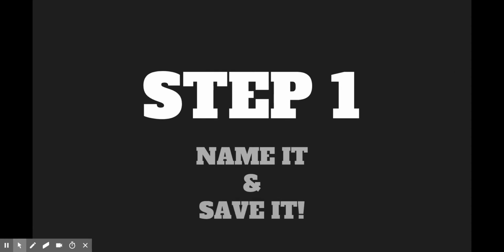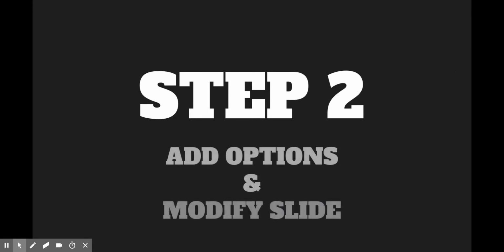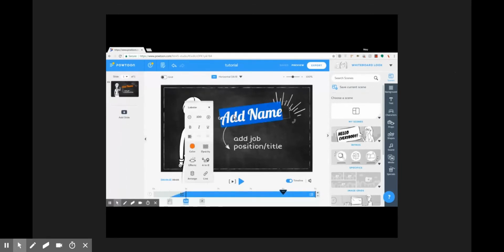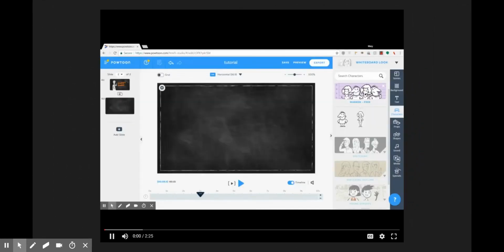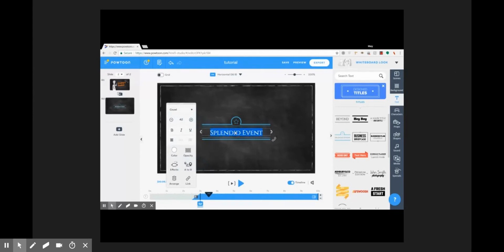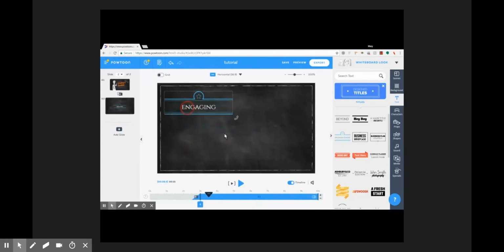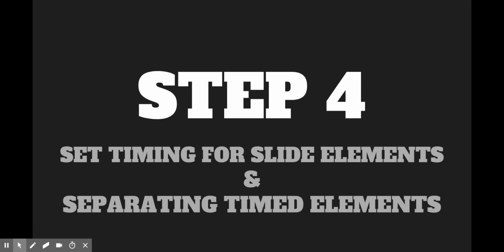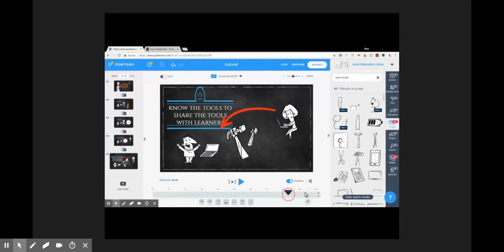How to create a Powtoon for instruction